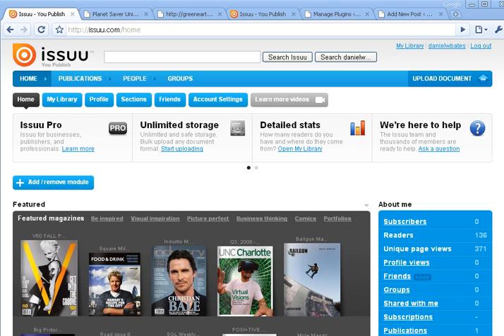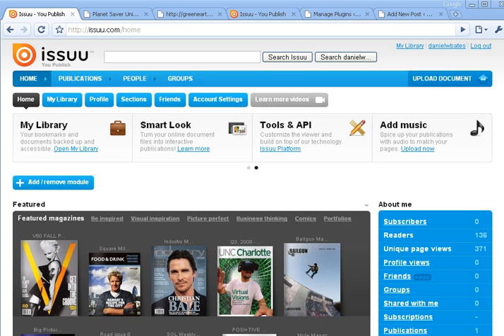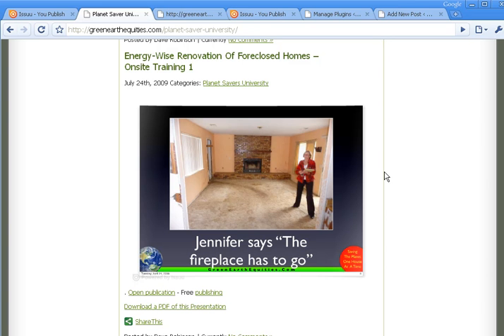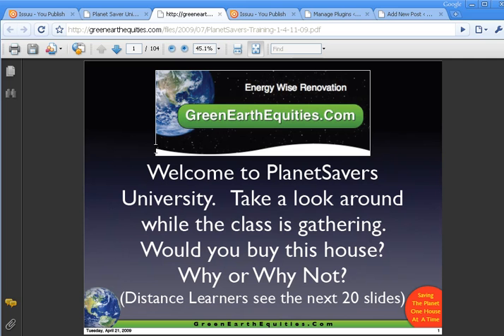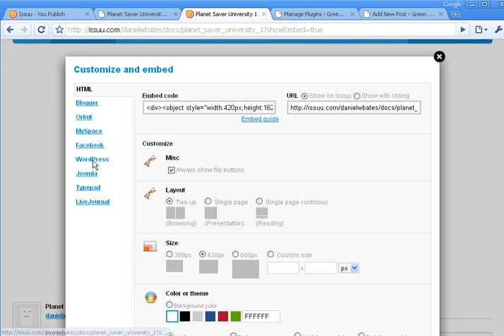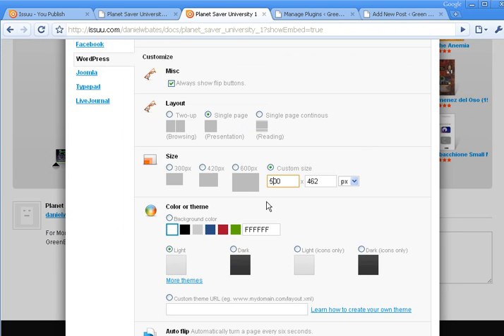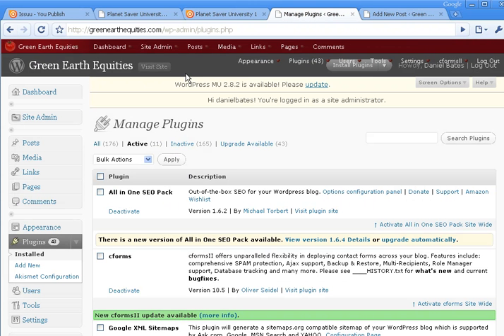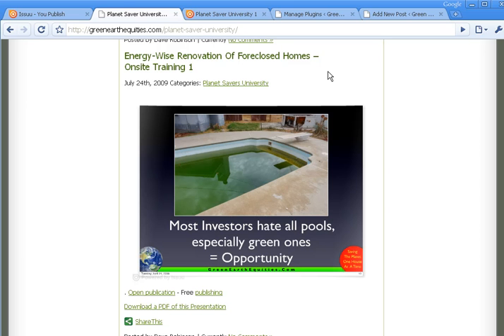Embedding PDF's with Issuu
This tutorial is for Real Estate Tomato clients only and may not work on your website as seen